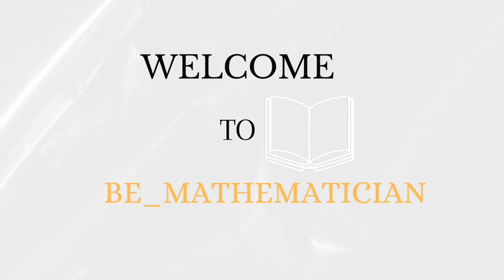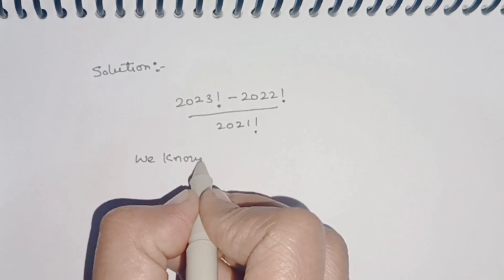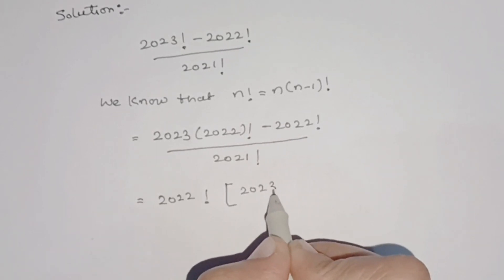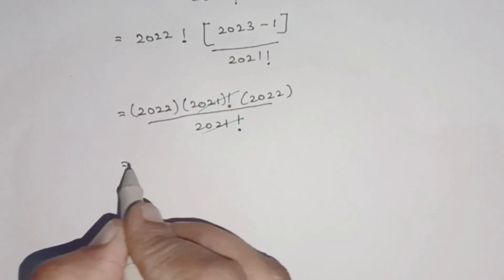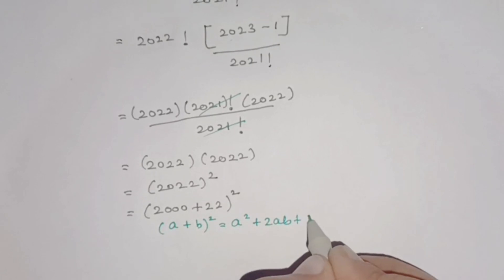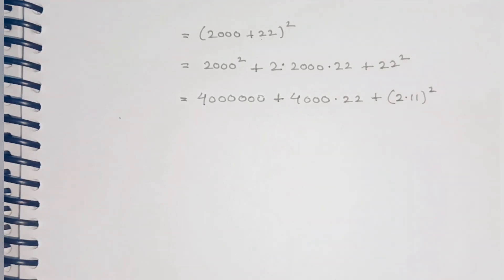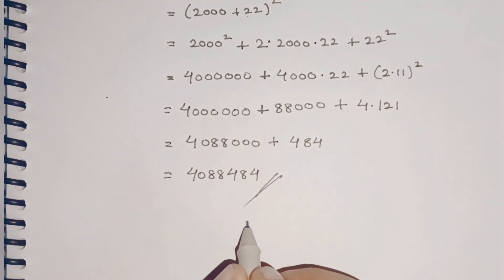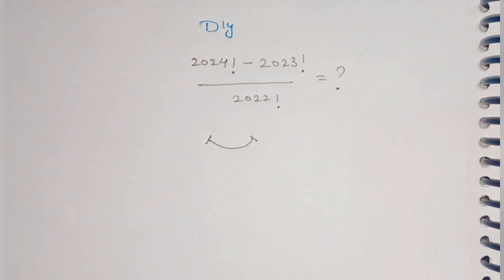Maths Olympiad sample problem🎓| 2023!-2022!/2021! = ❓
Looks like new year problem😅

Solution: How to simplify these Mathematical expressions🤯

Diy

2024!-2023!/2022!
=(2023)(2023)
=2023²
=(2000+23)²
=2000²+2•2000•23+23²
=4000000+92000+529
=4092529

Answer: 4092529

Maths_by_NAC

maths arithmetics problems
arithmetics
maths Questions
solution
solution video
maths problem solution
maths solution
maths answer
easy tricks to solve
easy tricks of maths
easy tricks for maths
entrence test
entrence test preparation